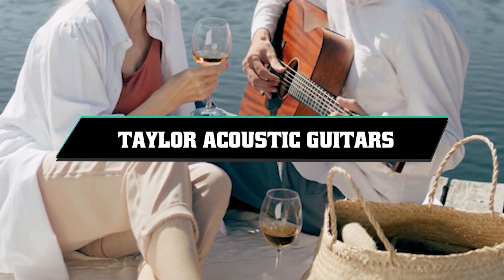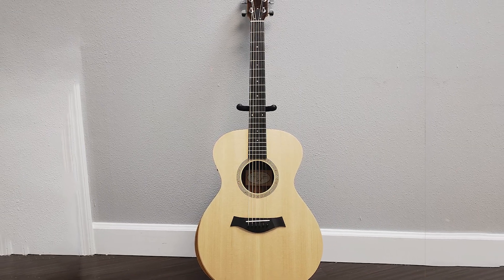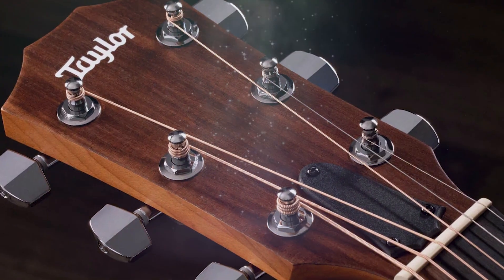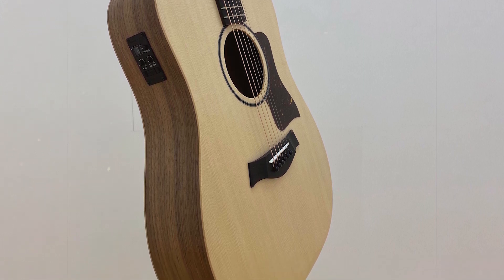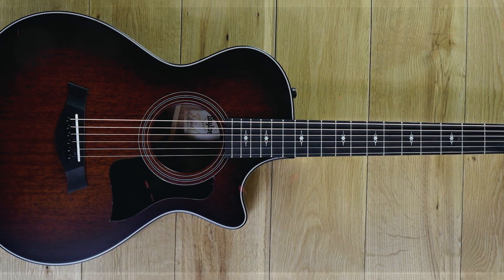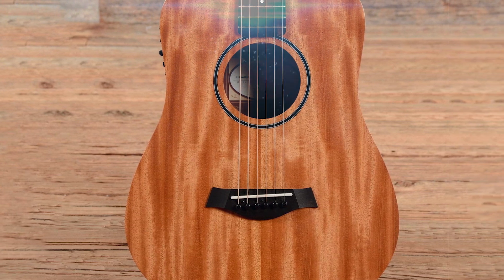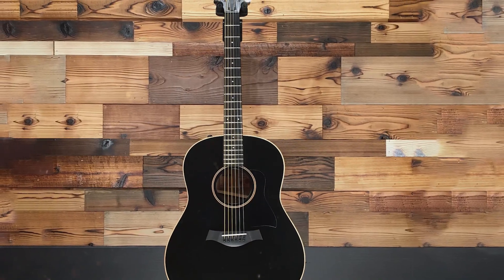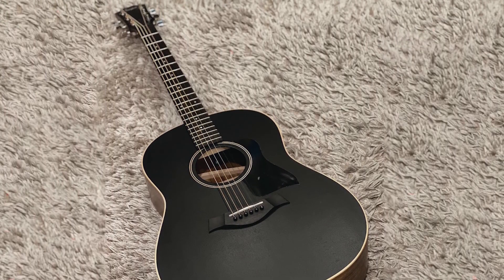Taylor Acoustic Guitars : Most Amazing Taylor Acoustic Guitars On Amazon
You Can Get Those Product From Here:

1 . Academy 12e

2 .  Big Baby Taylor

3 . Taylor 322ce 12-Fret Grand Concert

4 . Taylor BT2e Baby Mahogany w/Electronics

5 . Taylor AD17e American Dream